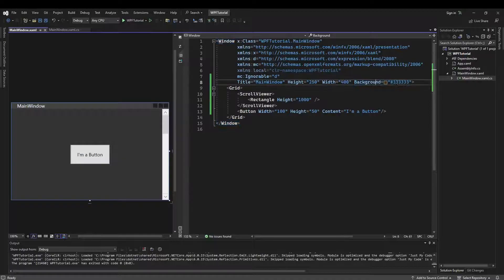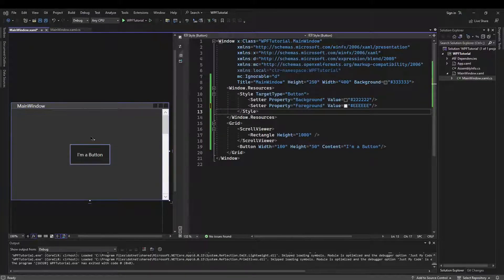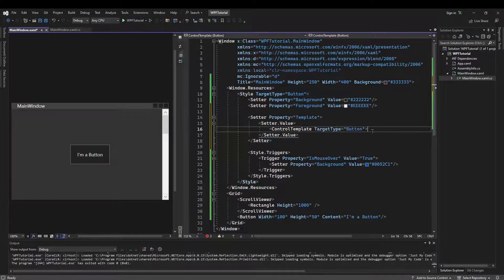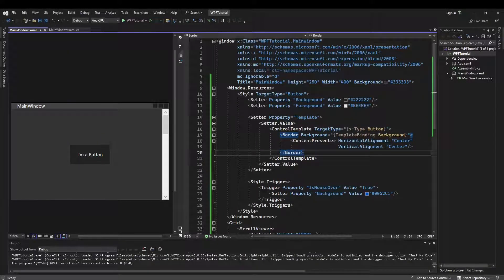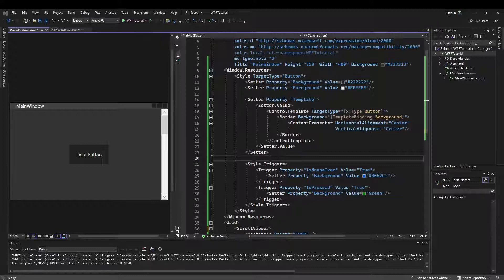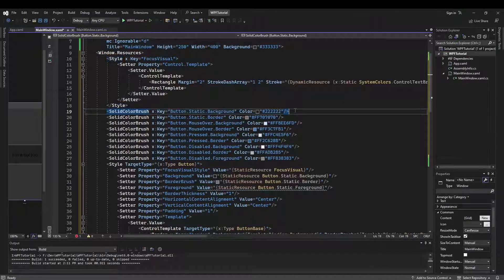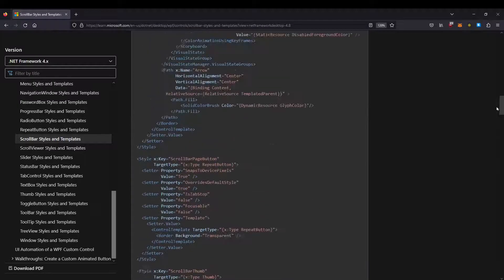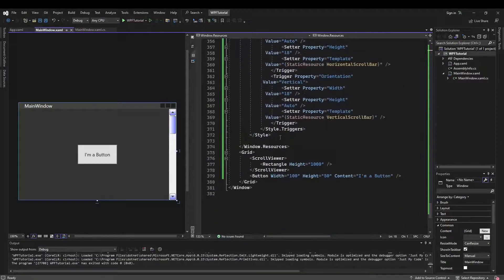C# WPF Tutorial #21 - Styles and ControlTemplates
Take full control of the look and feel by overriding a control's ControlTemplate! Learn to create a ControlTemplate from scratch,  how to get and modify a control's default template, common pitfalls for dealing with these elements, and additional helpful resources.

Happy Coding!

Chapters
0:00 Setup
0:20 Why a ControlTemplate?
1:44 Avoiding Issues (Adding Triggers)
3:12 Creating a ControlTemplate
3:53 TemplateBinding
4:55 ContentPresenter
5:35 Triggers Work!
5:53 Warning!!
7:15 Starting from a Default Template
8:28 Modifying a Default Template
9:33 Microsoft Style Template Examples